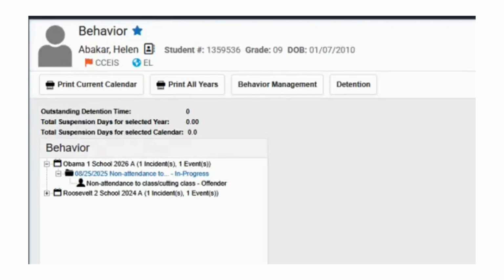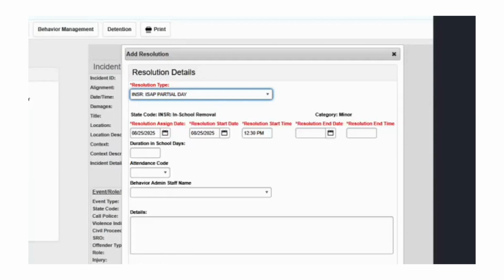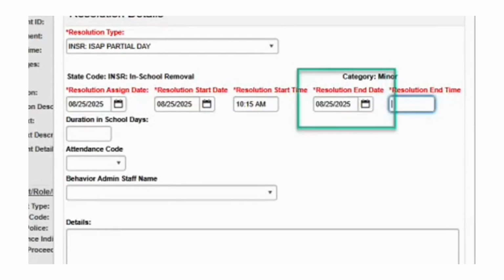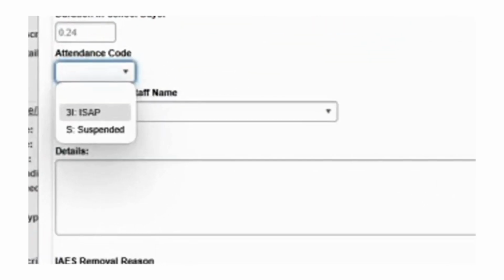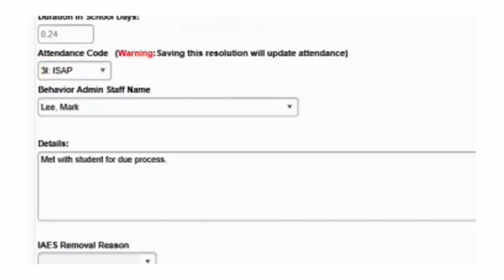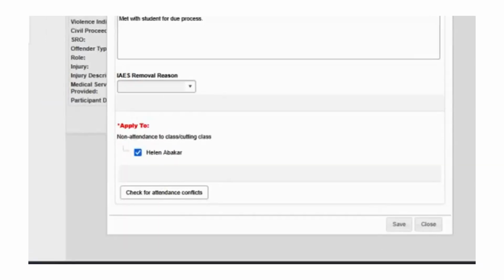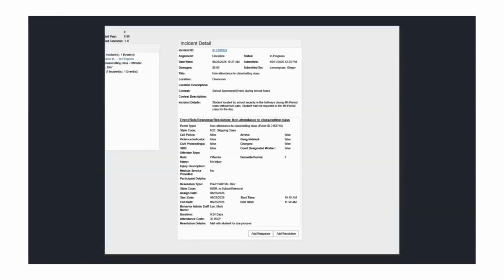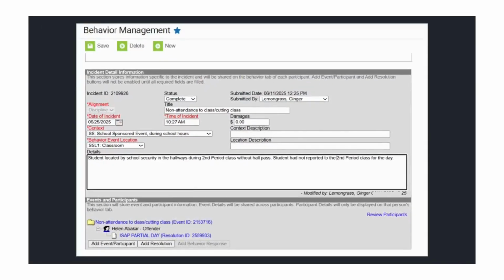Infinite Campus Behavior ISAP/Suspension Attendance Linkage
This JCPS video guides staff through adding a resolution of ISAP or Suspension and successfully updating a student's attendance from the Behavior tool.